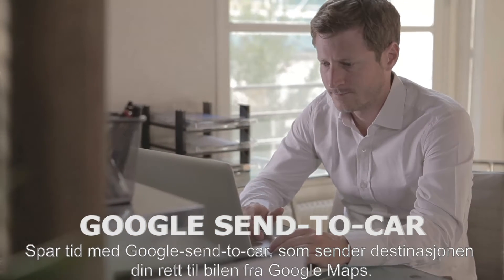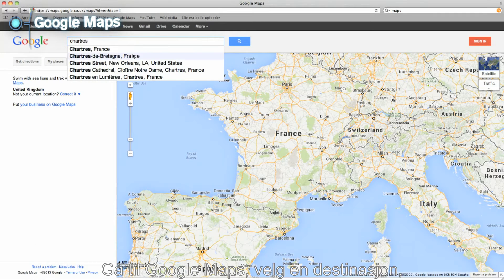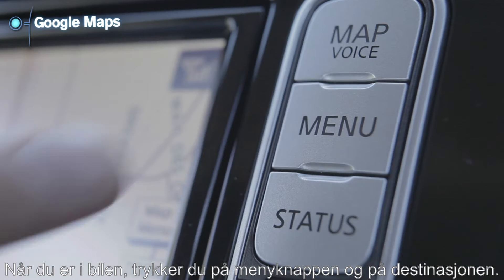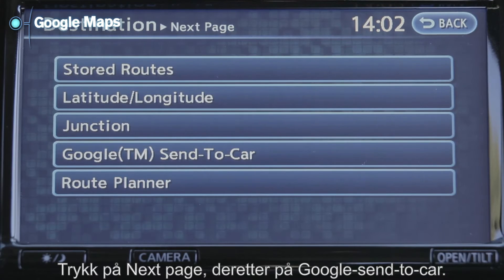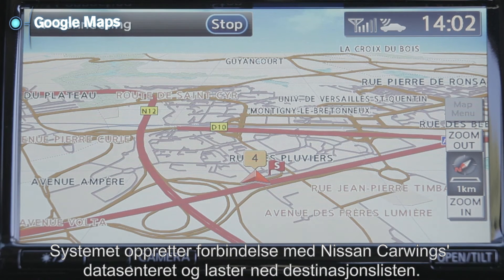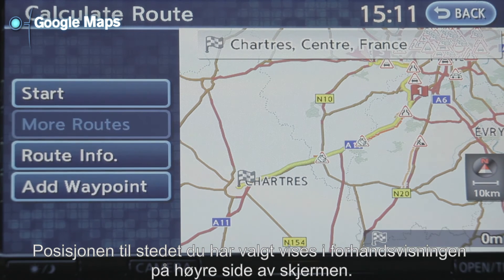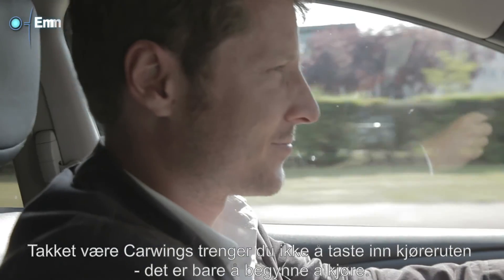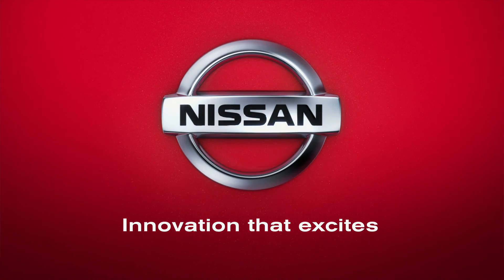Nissan LEAF Google Send to car teknologi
Planlegg turen med Google Send- to- Car og andre intetnettfunksjoner gjennom Nissan CARWINGS